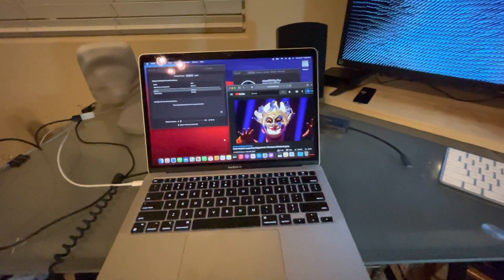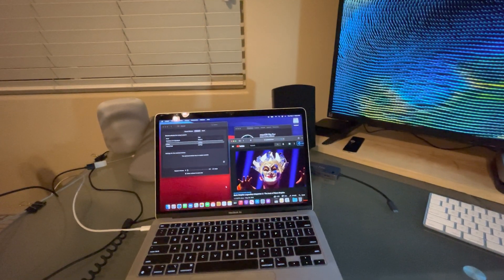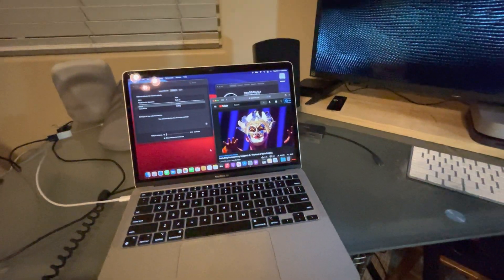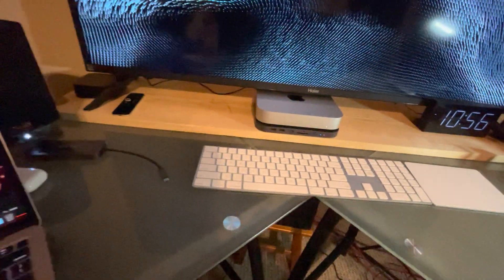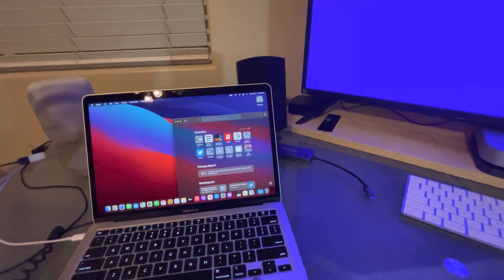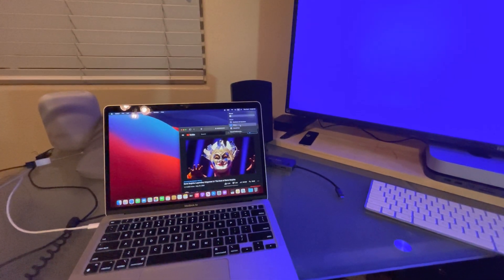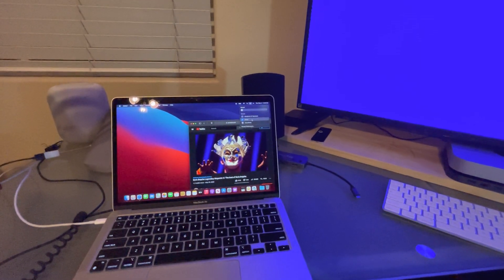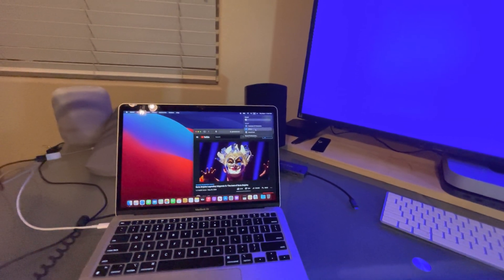Stereo Paired HomePods Working Natively with Mac! (macOS Big Sur Beta)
Something I never thought I'd see has been fixed! Granted it's in Beta (11.3). CAUTION: If you do not have a spare Mac, I would not encourage installing a Beta on your main device. Proceed at your own risk. I show you in this video that it is working. There are still some small bugs but this is big! If you don't want to or can't install the Beta, here is the video I made a few months back with the work around.

I can't find anything as of 2/4 when 11.3 will be a public release.